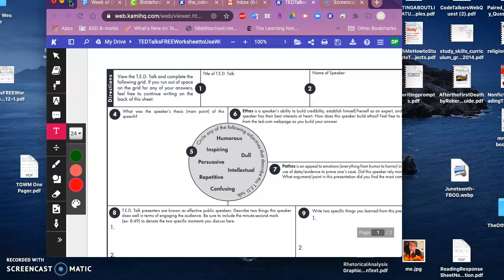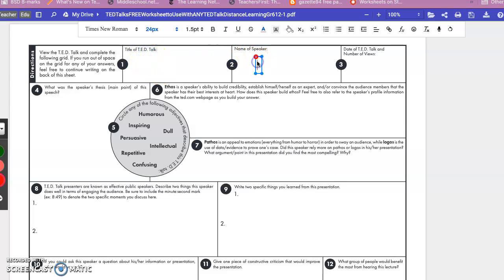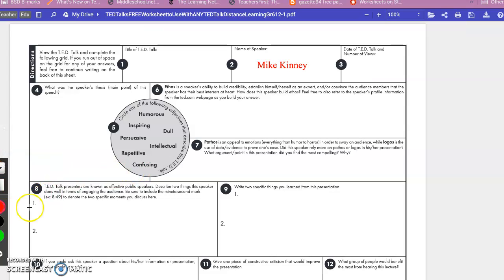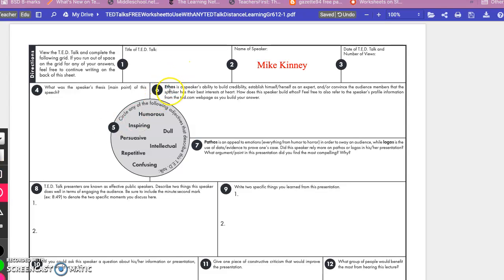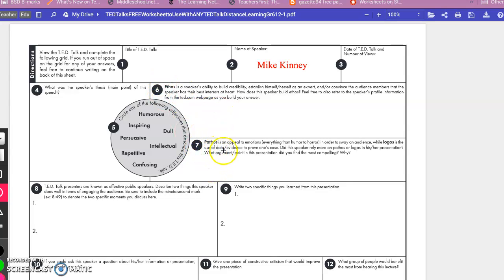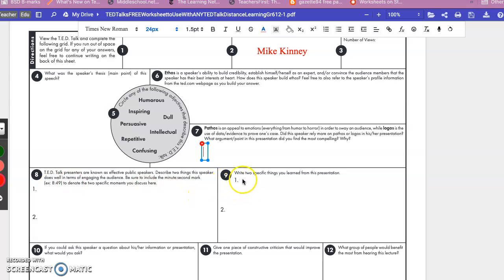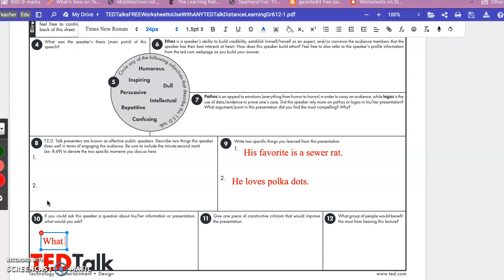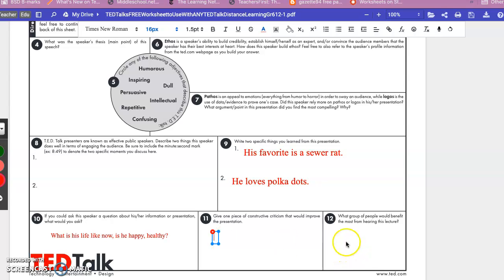TED Talk Worksheet Overview 10/8/20